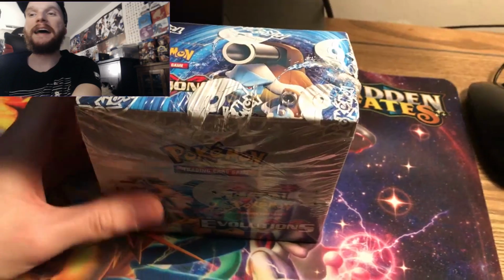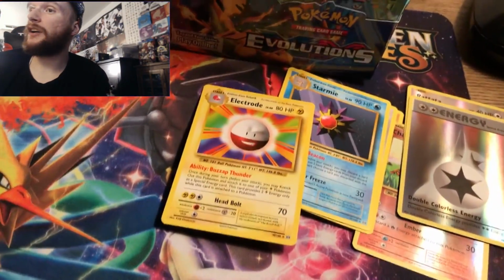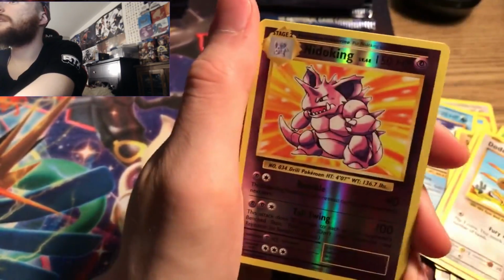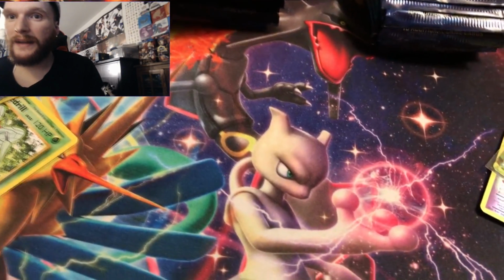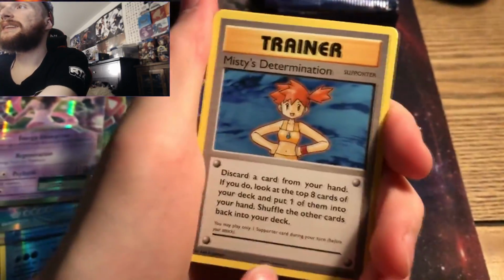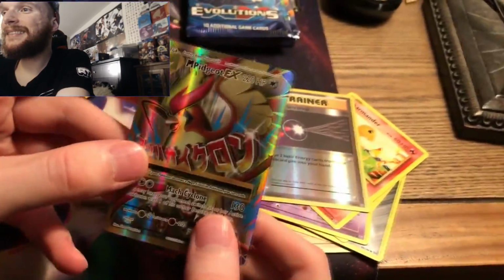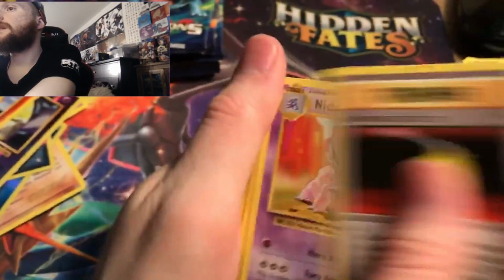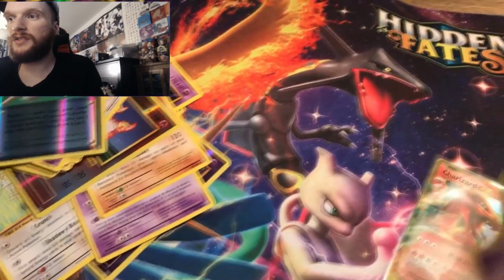OPENING AN ENTIRE X/Y EVOLUTIONS BOOSTER BOX | Pokemon Card Opening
TODAY WE ARE OPENING AN ENTIRE BOOSTER BOX FROM X/Y EVOLUTIONS IN SEARCH FOR ALL THE ZARDS IN THE SET AND MORE

BEFORE WE GET STARTED THANK YOU SO MUCH TO EVERYONE GETTING US TO OVER 600 SUBS
AS OF THIS VIDEO :)

NICOLE I GO BACK WITH NOSTALGIC X/Y EVOLUTIONS WHICH RESEMBLES THE BAST SET ALL THE WAY BACK IN THE 90S. TODAY WE ARE OPENING AN ENTIRE BOOSTER BOX FROM X/Y EVOLUTIONS IN SEARCH FOR ALL THE ZARDS IN THE SET AND MORE

HUGE ANNOUNCEMENT COMING REALLY SOON ON THE HIDDEN FATES GX BOXES BEHIND ME IN THE VIDEOS!!!

1ST GIVEAWAY  AND THE OPENING OF THE UNBROKEN BONDS BOOSTER BOX IN SEARCH OF THE RESHIRHAM CHRAIZARD!!

CHECK OUT MY BRO COREY AND JOHNNY AND EVERYONE ELSE IN THIS AWESOME COMMUNITY

3 PACK BATTLES ARE APPROACHING

COREY- 6/21
EARL AND CMONEY- 6-22
JOHTOJOHNNY- 6/28